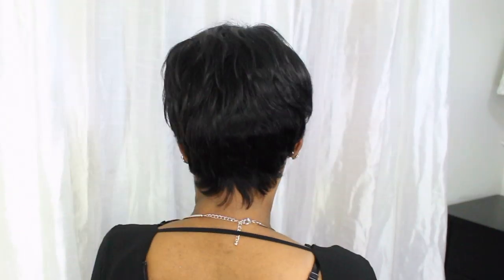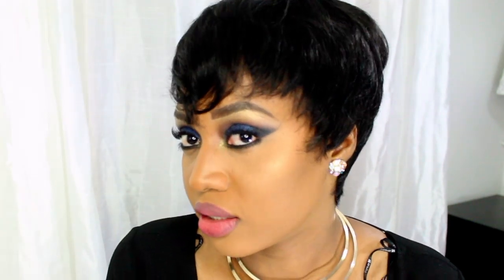Jennifer Hudson inspired short hair/Model Model EGO – Luca / AFFORDABLE SEXY SHORT WIGS #14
BLACKHAIRSPRAY.COM

Model Model EGO Remy Wig – LucA

Camera use : cannon t5i
RING LIGHT

videos for the future choose one you would like to see :
Peruvian deep waves ,360 lace frontal closure ,preplucked lace frontal,making a wig with lace closure ,halloween makeup ,sfx makeup look, ,Kim hair and makeup inspired , holiday makeup look ,  ,holiday gifts for her ,holiday gifts for him ,vamp fall makeup look ,Havana twist braids, how I wash my Natural hair 4c, no makeup to makeup , natural makeup look, foundation review ,haul video ,  first  impression ,red hair Havana twist color 99j, how to do Havana twist tutorial,  best protective style, Havana twist  style 5 , wig review, giveaway, my Natural hair products, aliexpress hair, Peruvian hair,  contouring and highlighting, how to make your  face thinner, how to apply false eyelash, foundation routine, everyday makeup tutorial , what to wear , how to take a selfie , how to wash your  brushes with Shea butter cleansers, scrapbook bag for makeup bag, hair infinity pills, mainechoice pills  ,waist trainer , custom full lace wigs with dome cap and closure , synthetic lace wigs, how to get the perfect eyebrows, Smokey eye and nudes lipsticks, nyx lip liners , nyx matte  lipsticks, vamp Kat von d lipsticks, how to remove eye shadow mascara liners with coconut oil , sensationnel empress wigs straight 1b,how to layer your  hair with a razor combs beginner friendly, DIY :how to make your  lace closure look natural ,natural looking lace closure no bleach , how to revamp your old wigs ,how to make your  synthetic wigs last   how to curl your synthetic wigs, home improvements, how to clean your makeup Alex drawer with elf brush cleaner  ,giveaway, how to make your boobs looks bigger, desio contacts lense flawless foundation look for summer ,say goodbye to oily skin,cornrow braids ,proctective styling ,cornrows with extensions, styling in a budget ,bronze summer glow ,swimsuit for summer ,boyfriend does my makeup squats challenge , body goals ,drugstore makeup guide panda ,snapchat filters ,tech haul ,lace frontal wig ,,subscribe, comments , likes , share, HAIR REVIEW , how to revamp your old wigs ,skin care routine ,   ,spring makeup look , summer makeup look ,summer sexy and affordable short wig series , beyonce formation ,reaction to funny videos , pininterest Diy, wigs for all types of skin color , wigs for women of color ,trending youtube videos ,acne scars full drugstore makeup look ,dark spots coverage ,how to dry acne over night , best remedy for spots pores and blackheads ,matte contouring , inpired makeup .my fake butt surgery ,fake breast ,dyi peel off mask ,ncs music ,tweeze lace parting